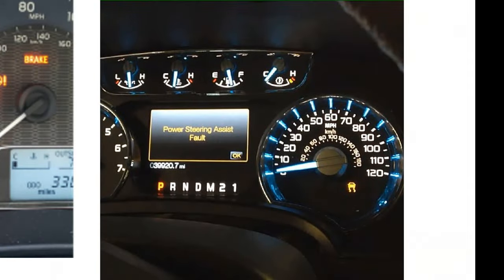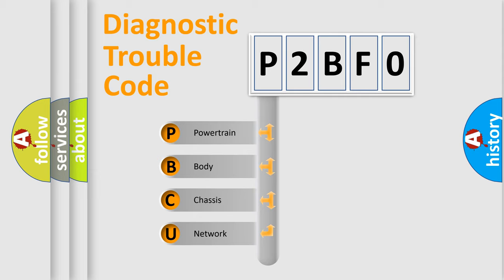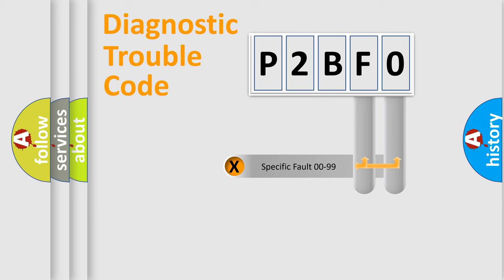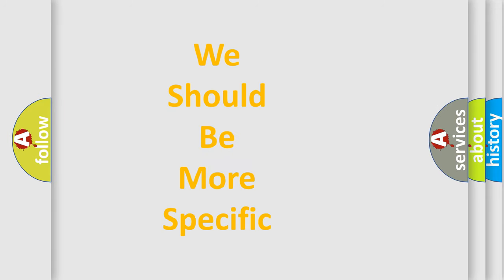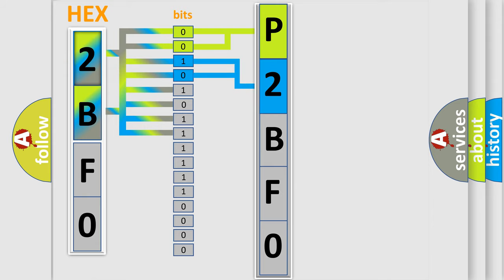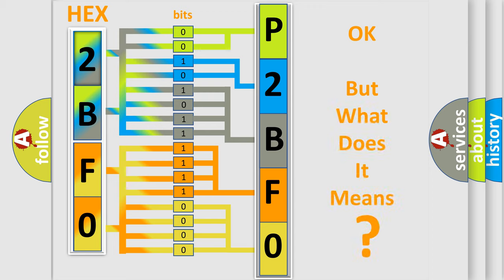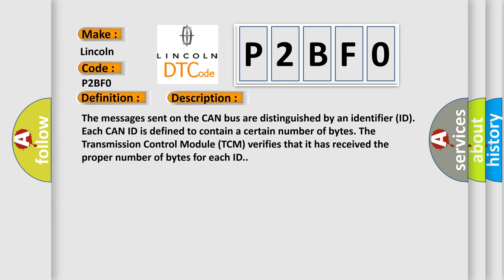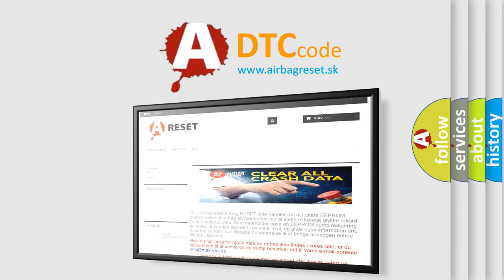DTC Lincoln P2BF0 Short Explanation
Contents:
0:21 Basic DTC analysis according to OBD2 protocol standard.
1:48 Insight into programming
2:58 A diagnostically understandable description of the Diagnostic Trouble Code
3:05 Basic error definition

Make:
Lincoln
Code:
P2BF0
Definition:
Implausible Right Rear Wheel Speed Signal Received
Description:
The messages sent on the CAN bus are distinguished by an identifier (ID). Each CAN ID is defined to contain a certain number of bytes. The Transmission Control Module (TCM) verifies that it has received the proper number of bytes for each ID.
Cause:
BCM CAN BUS DTCS PRESENTABS CONTROL MODULE DTCS PRESENTTRANSMISSION CONTROL MODULE (TCM)